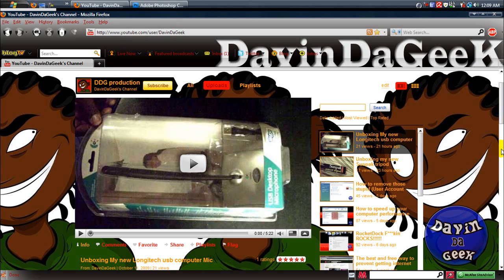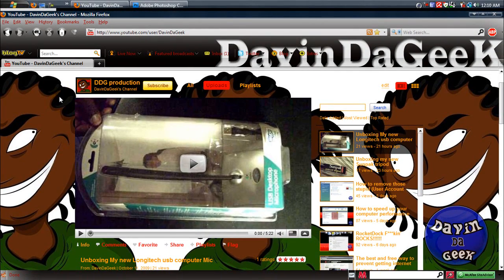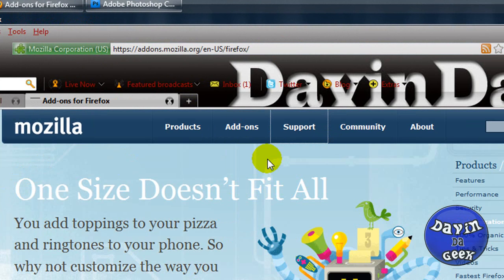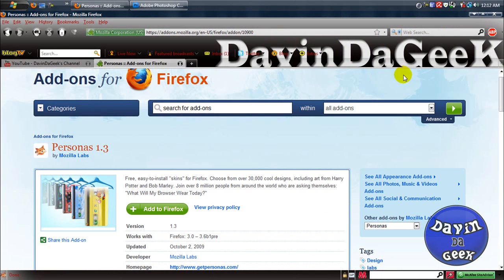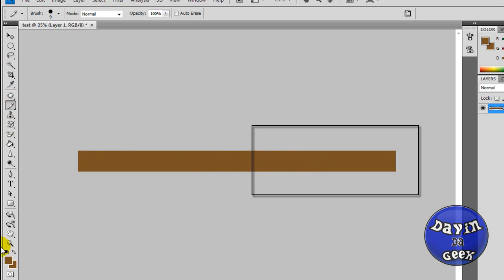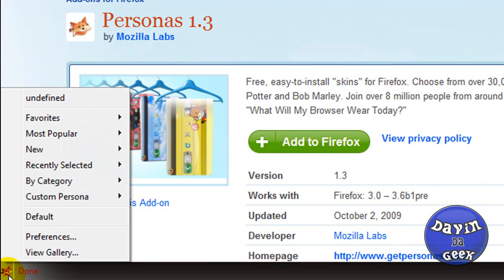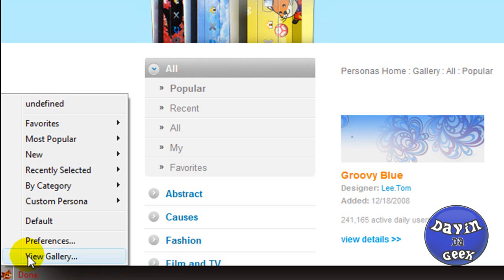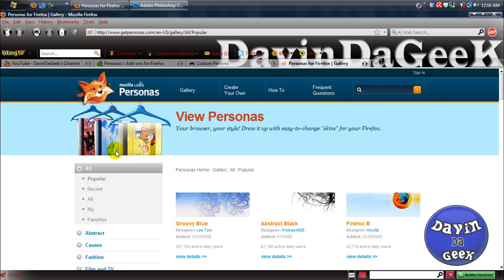How to create your own custom theme easily for Mozilla Firefox browser(Tutorial).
Don't you hate it when you see really cool themes for Firefox, but a billion people are using that same ones.Wouldn't you like to make your own theme that no one else has? Well you can with Mozilla Firefox "Personas", this is a neat and awesome add-on that will allow you to create your own custom theme and look for Firefox, Now you don't have to share that same old boring theme with a billion people all over the world. You can be your self and make your own with these very simple steps in this tutorial.

The link to Persona is right here.